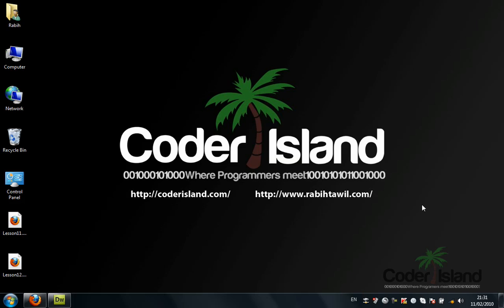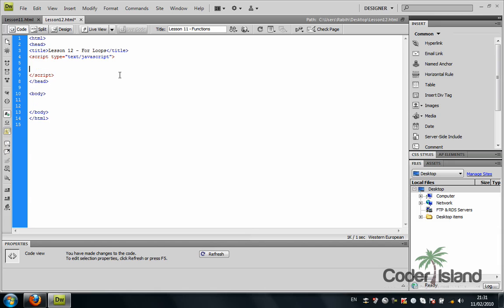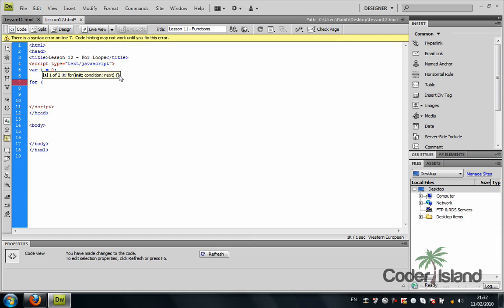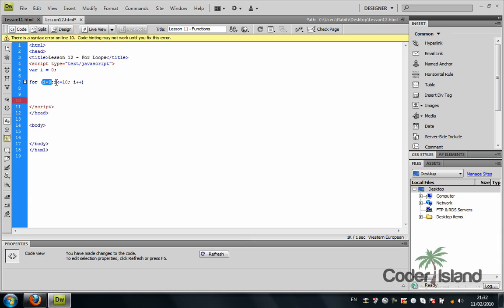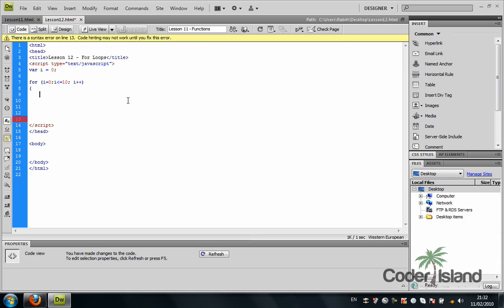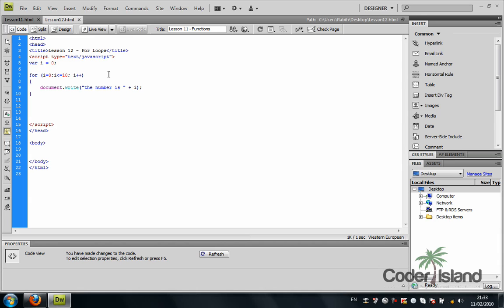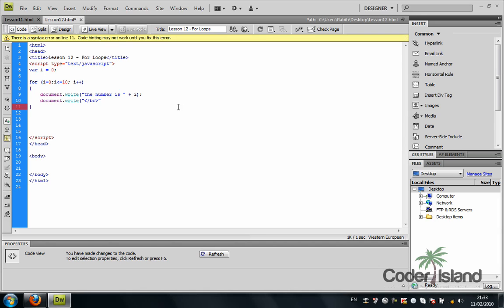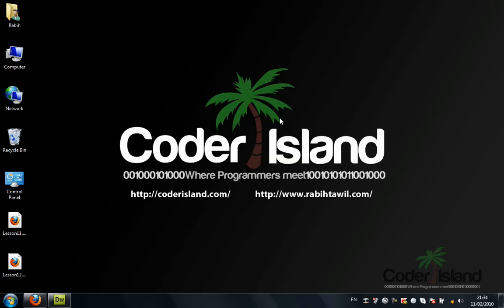12 - JavaScript Tutorial - JavaScript For Loop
This tutorial will handle the first type of loops in JavaScript the FOR Loop.